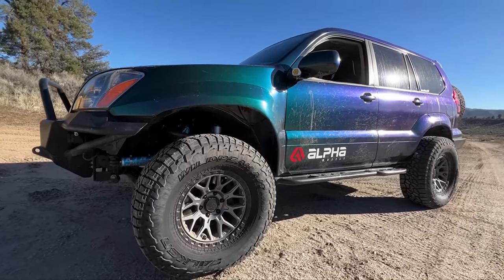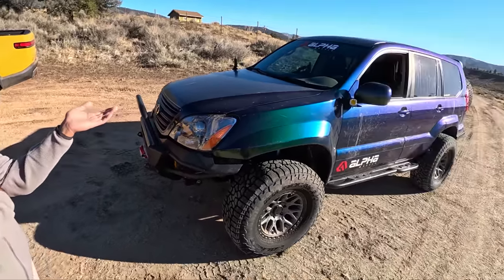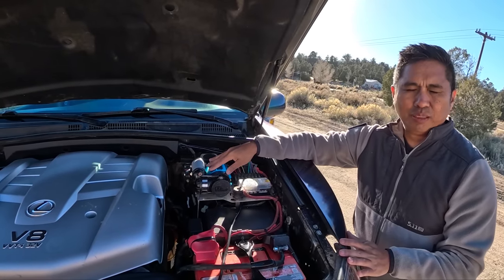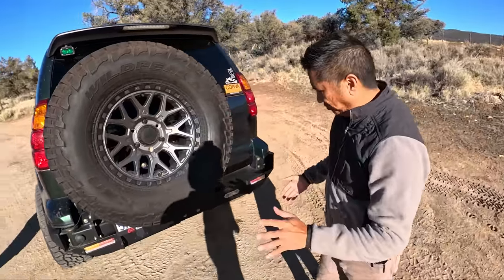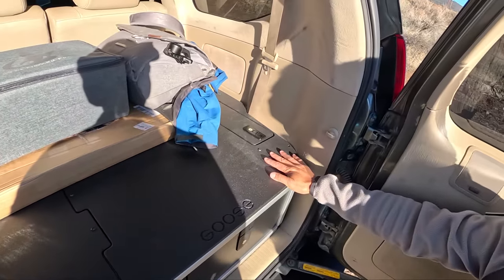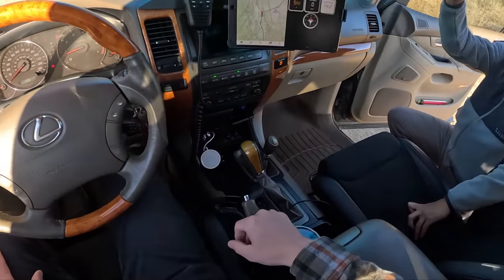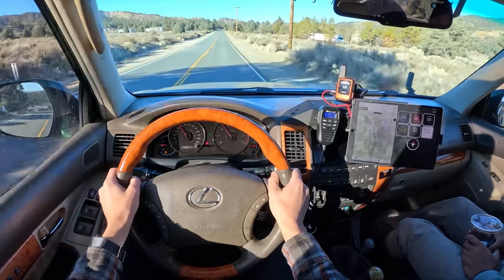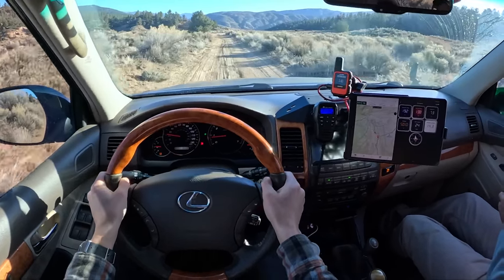Overland Built 2007 Lexus GX 470 - POV Review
2007 Lexus GX 470 Modifications:
Engine:
Magnaflow Overland Series cat-back exhaust
Long Range America 24-gallon auxiliary fuel tank

Drivetrain:
Dana 60” +6 rear-axle assembly with 40-spline axles
ECGS 4.56 gear set
ARB Front & Rear Air Lockers

Suspension:
Front
Camburg Race-Series +3.5” Long-Travel Kit
King 2.5” LT Coilovers with reservoirs
King 2.5” 3-way bypass shocks
Rear
King 2.5” extended rear shocks
ICON Overland Springs
King 2.0 rear air-bump stops
Total Chaos Chromoly adjustable rear links

Wheels & Tires:
ALPHAequipt Halo Wheels in Light-Grey with Black Lip (17x8.5” at 0mm Offset)
Falken Wildpeak AT3W All-Terrain Tires (315/70r17)

Exterior:
Dissent Off Road modular rear-bumper
Dissent Off Road rear tire carrier
Pelfreybilt hybrid front-bumper
RCI Off-Road complete skid-plate package
MetalTech Off Road sliders
Mean Mother 9500 winch
Factor55 UltraHook
Avery Dennision Hidden Forest vinyl-wrap

Interior & Storage:
Recaro Cross Sportster CS Seats
Goose Gear Rear Plate System
Goose Gear Side X Side drawer module
Goose Gear Fitted Top Plate
KAON Standalone Rear Roof Shelf
Powertank 10lb CO2 power tank
Expedition Essentials GX470 Powered Accessory Mount

Electronics and Lighting:
Midland MXT575 Micro-Mobile Two Way Radio
Technique Vehicle Outfitters upgraded alternator wiring
Switch-Pros SP9100 Switch Panel Power System
Baja Designs S8 20” Lightbar
Baja Designs Squadron Pro Light Pods
Baja Designs S1 Light Pods
Baja Designs S2 Sport chase-light
Ronin Metal Ditch Light Bracket

0:00 Intro
1:32 Walkaround
24:03 Street Driving
28:33 Trail Driving
39:33 Final Thoughts